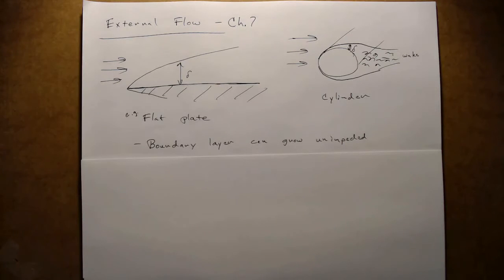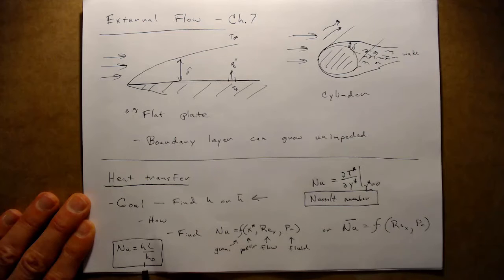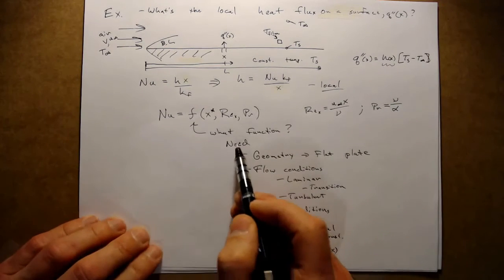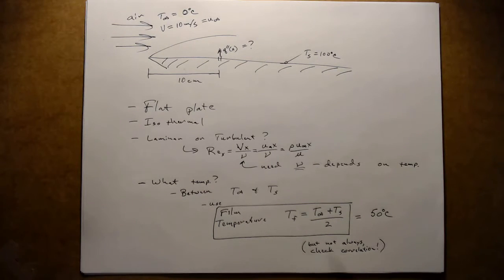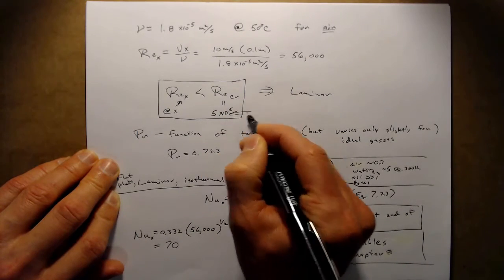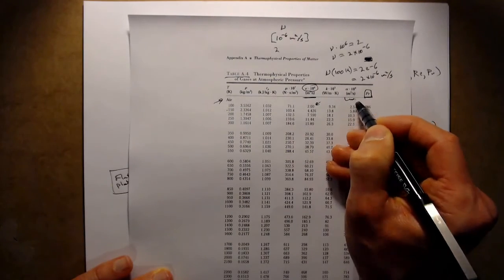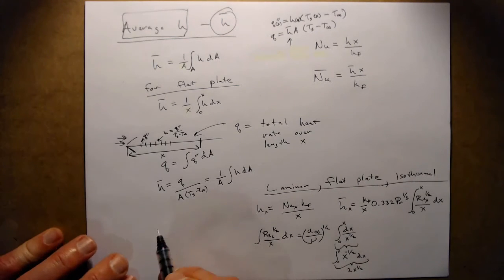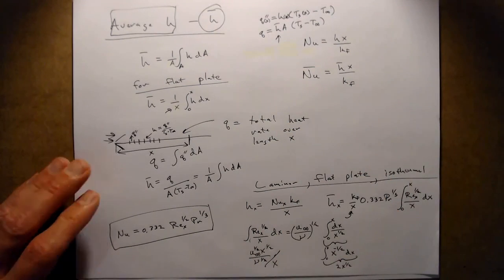Ch7 001 Extern flow intro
Introduction to convection in external flow and flat plate example.